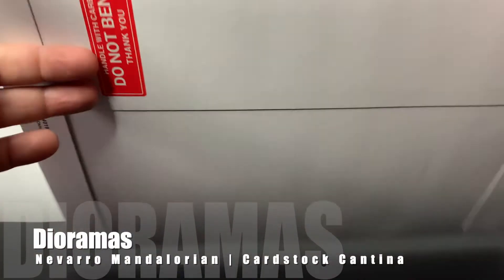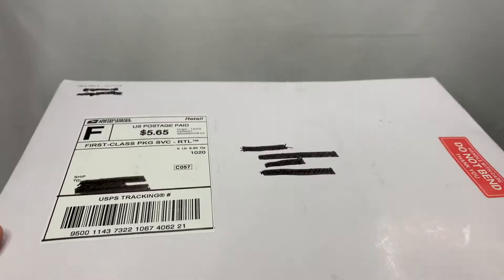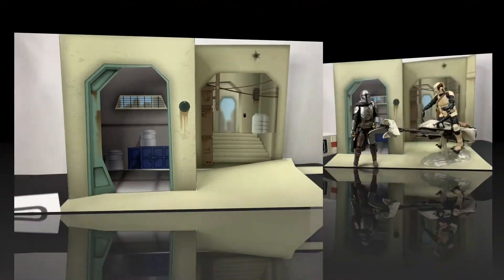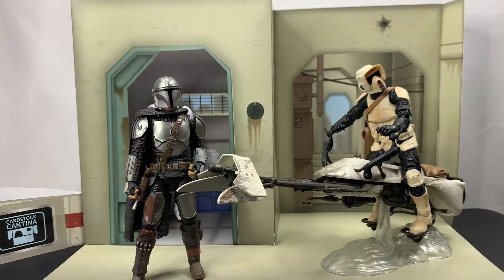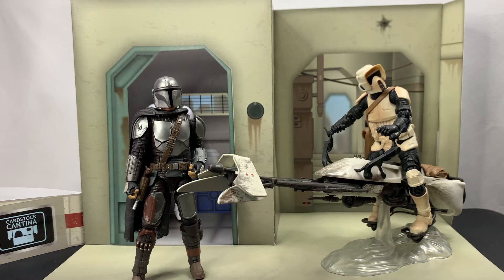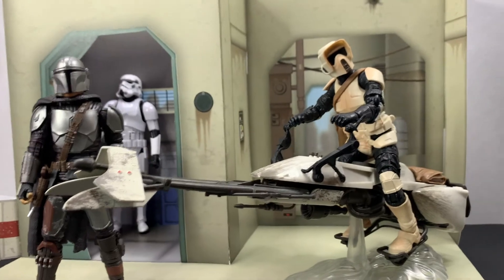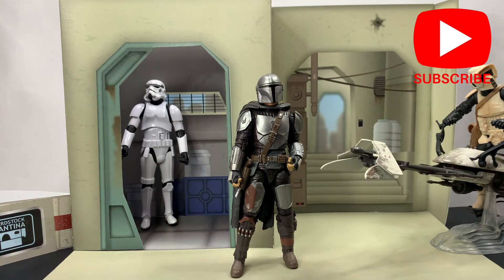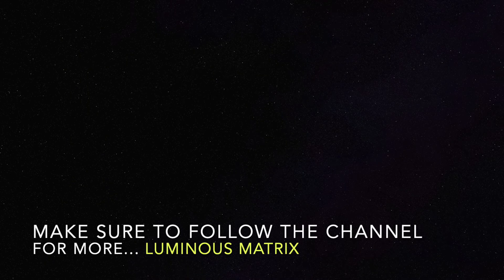Diorama | Custom Black Series Nevarro Mandalorian diorama from Cardstock Cantina | Setup and Review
I have been looking for some inexpensive backdrops or Dioramas for the shelves and came across Cardstock Cantina on Etsy The prices are realistic ($12 - $30 each).

In this video, I setup the diorama and show the scale of it next to some 6" Star Wars The Black Series figures (1/12 Scale).

I am not being compensated in any way for this video. I really like the product and want them to create more of them. If you are interested in finding out more, the link to the Etsy shop is above.